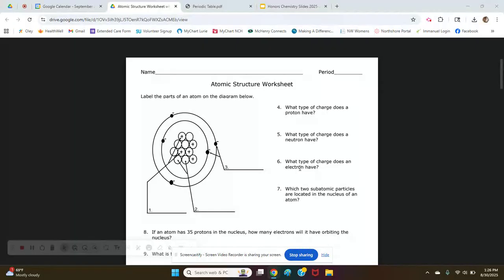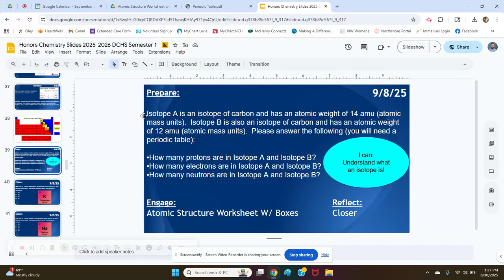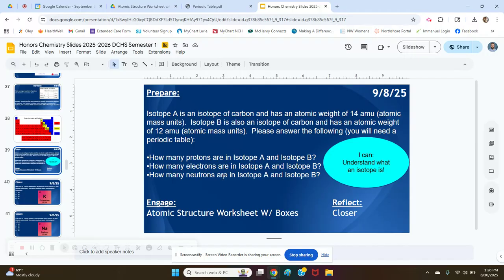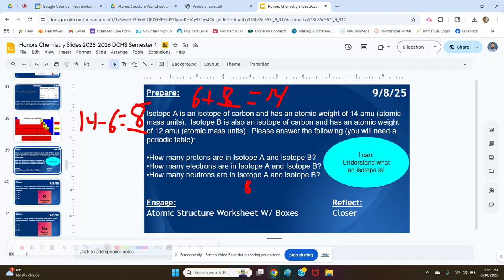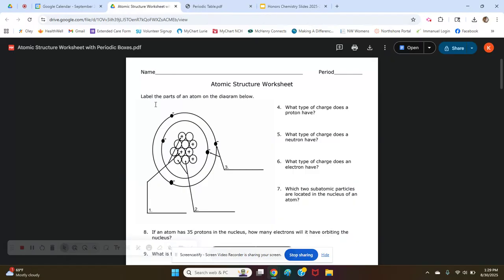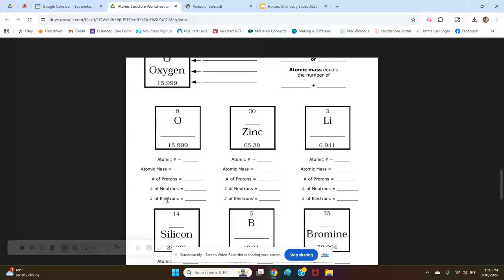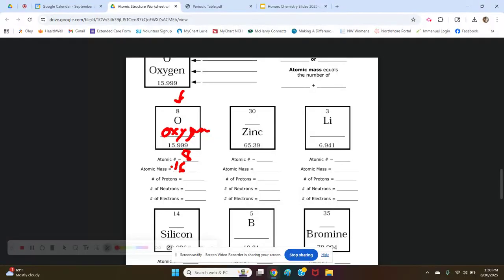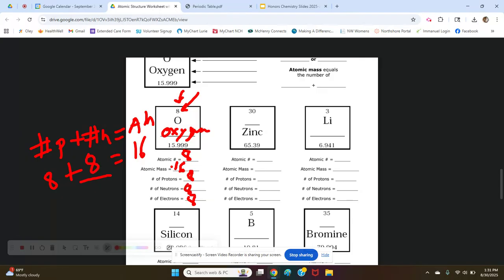Atomic Structure Worksheet with Periodic Boxes